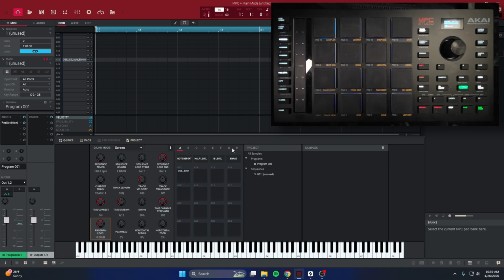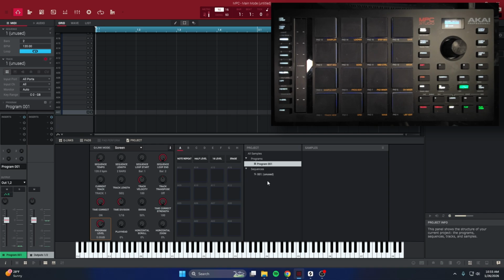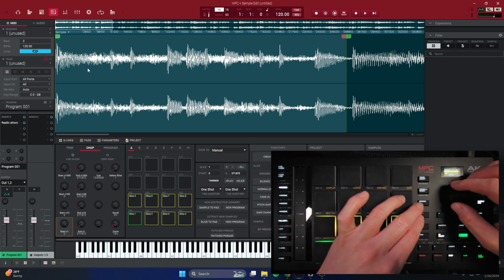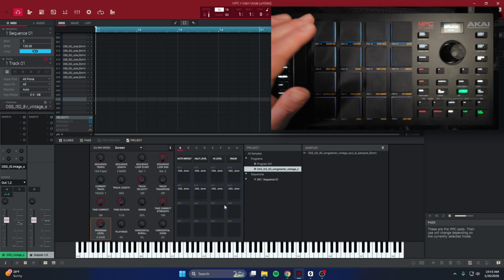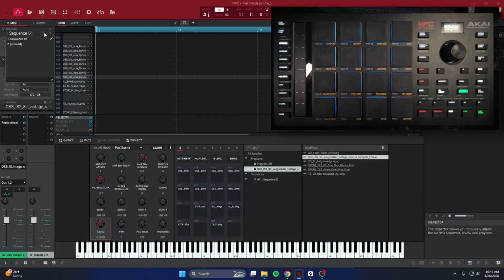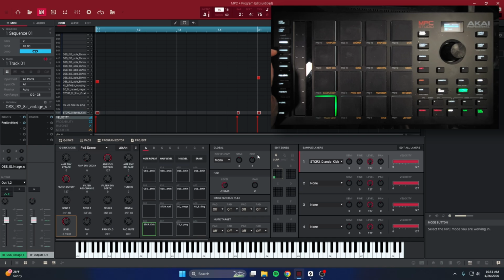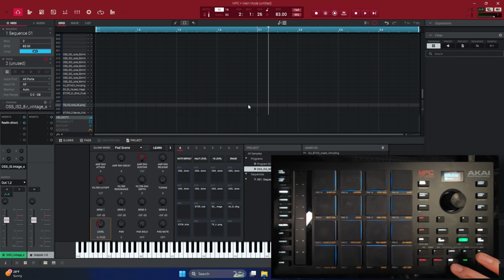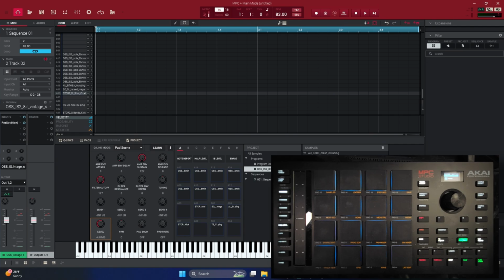How To Make a Beat in MPC2 | Beginner Tutorial 2026 (Akai Professional MPC Studio MK2)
Learn how to make a beat in MPC Studio 2 software using the MPC Studio MK2 pad controller. In this tutorial, we go step by step through the beat-making process and focus on sampling directly with the pads, just like a real drum machine workflow.

This video is perfect for beginners who want to understand how to chop samples, assign them to pads, and build a full beat inside MPC 2. Whether you’re coming from Ableton, FL Studio, or brand new to hardware-based beat making, this MPC Studio MK2 tutorial will help you get started fast.
DESCRIPTION

🎧 DAW: MPC2
🎵 Genre: Hip Hop / Boom Bap / Chill Vibes

Chapters:

0:00 Intro
1:22 Start of Tutorial